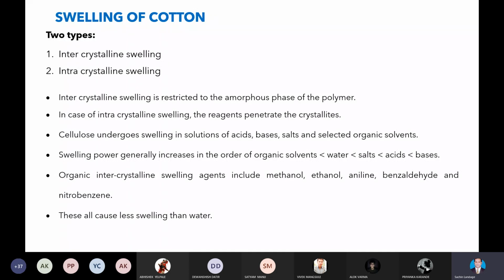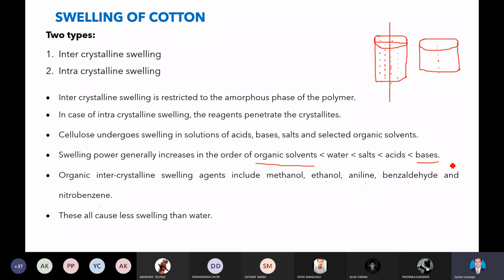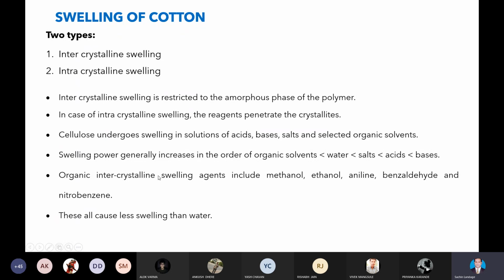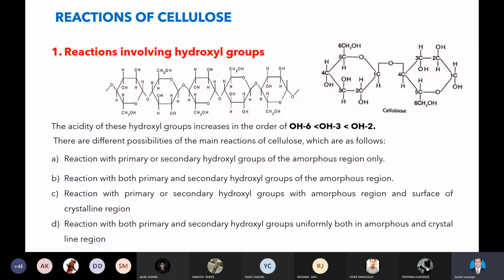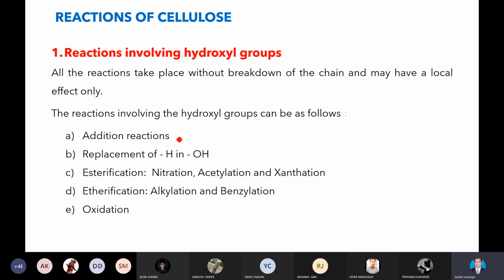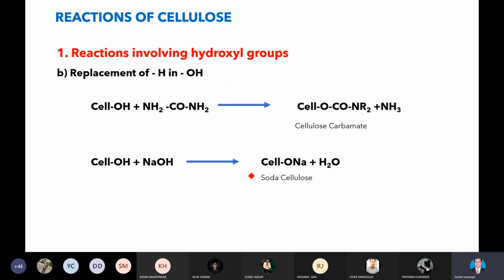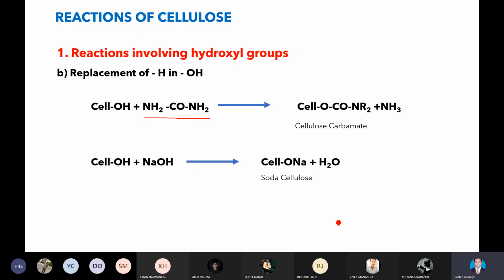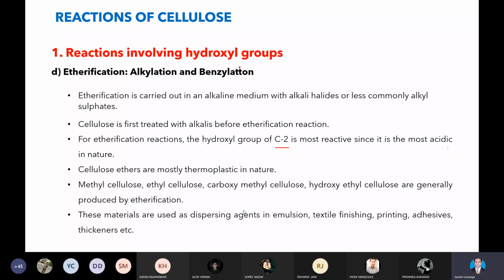COF I LECTURE 05 Introduction to Textiles